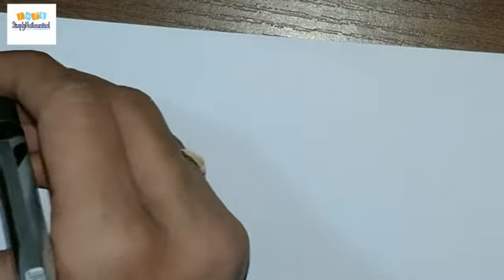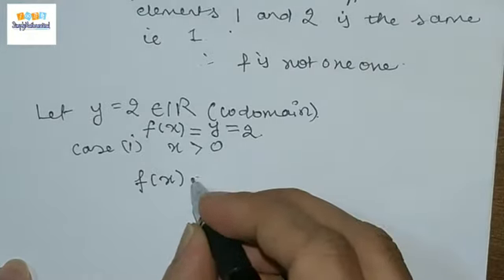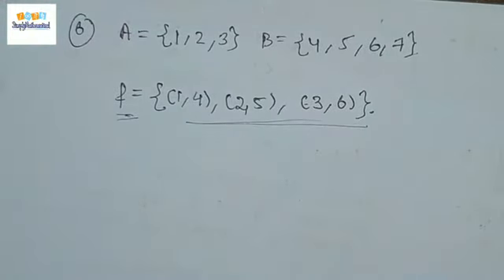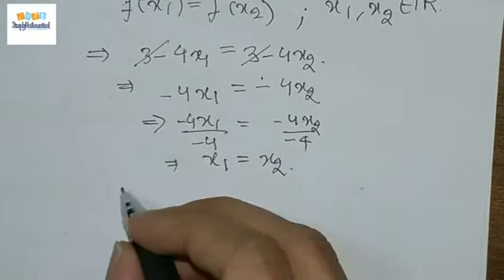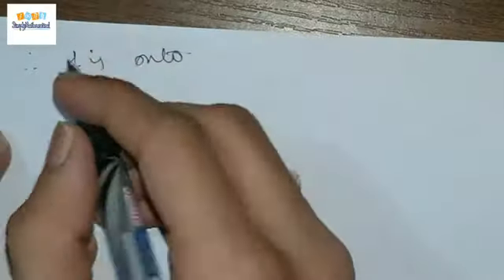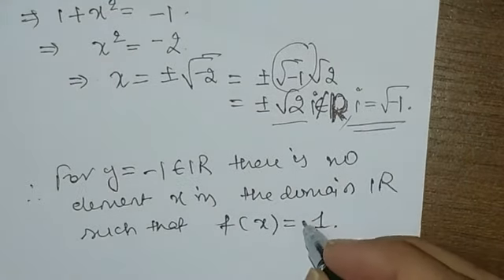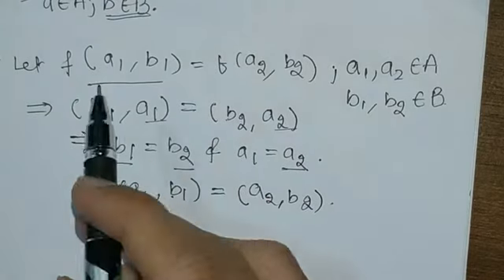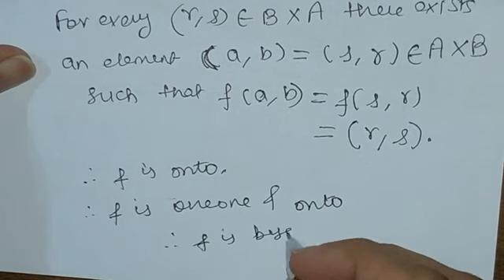12th Class Maths Exercise 1.2 Problem 5, 6, 7 & 9 CBSE/NCERT